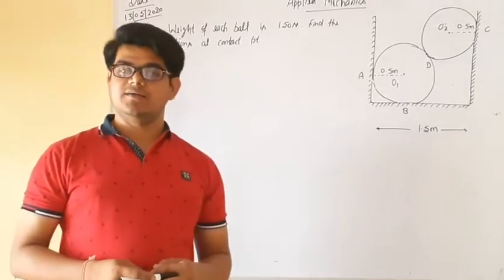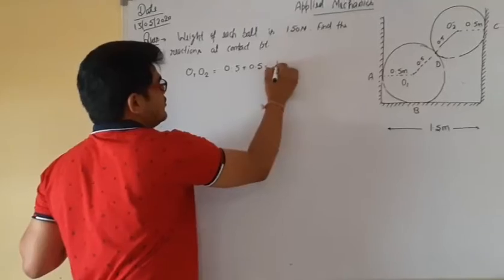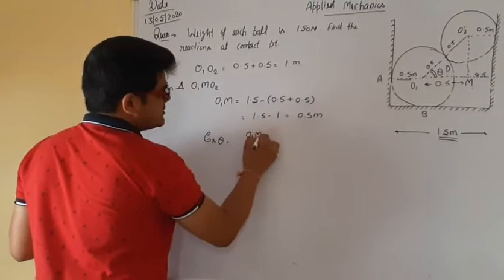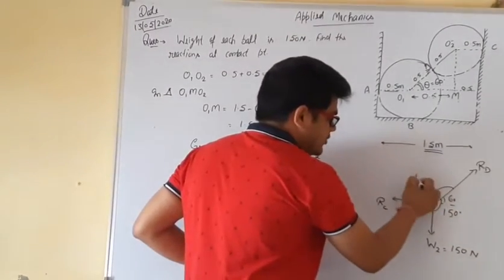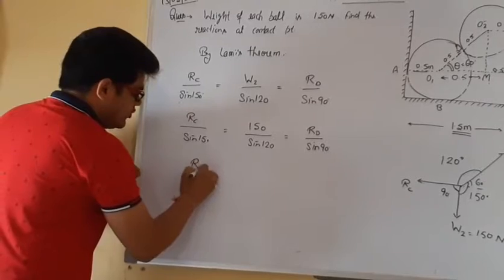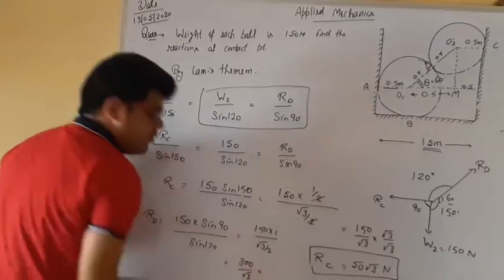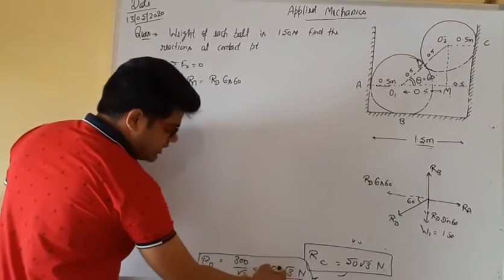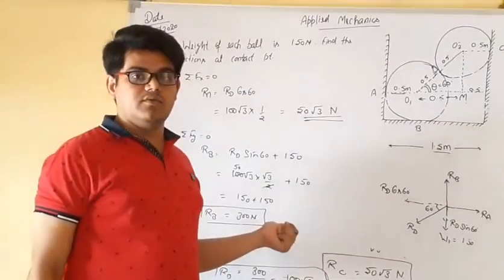Numerical related to lami's Theorem and resolving the forces